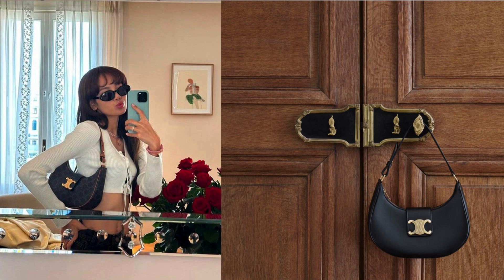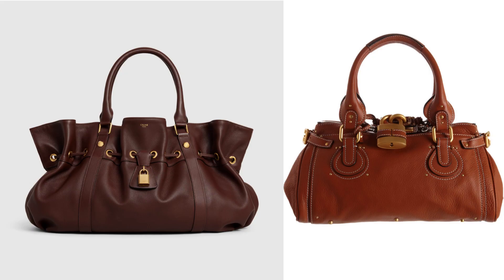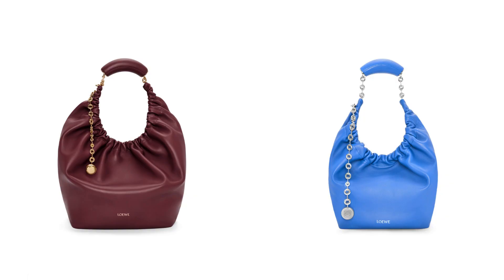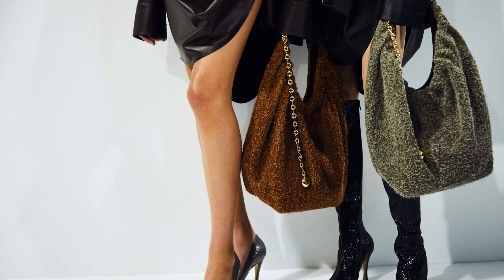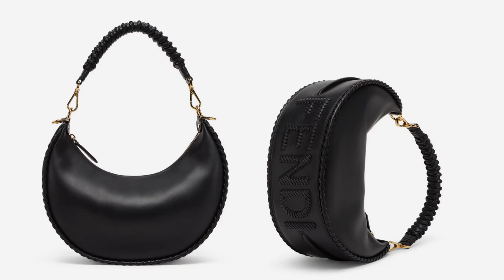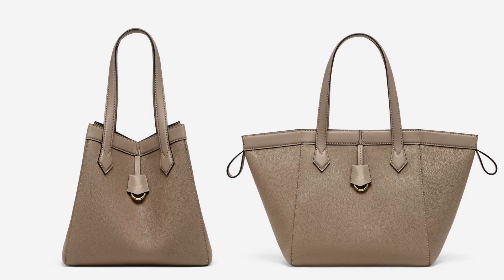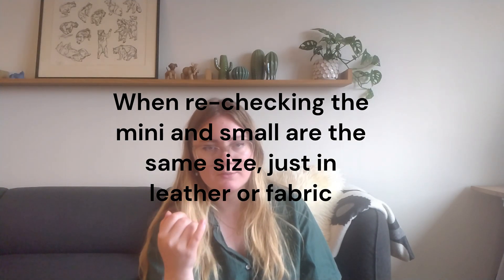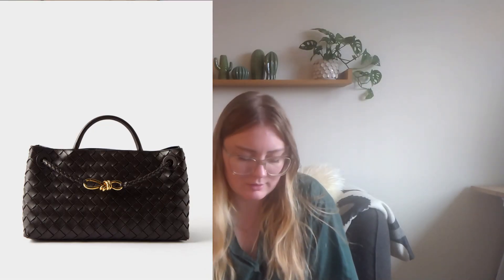New bag releases!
Hi all!

I am sharing my thoughts on new bag releases from some of the brands I like to keep an eye on 👀

As always, this video is just for fun! ✨

I am sharing these links which I obviously do not make any money on, just for your convenience ;)

Bottega Veneta
Spaghetti Jodie